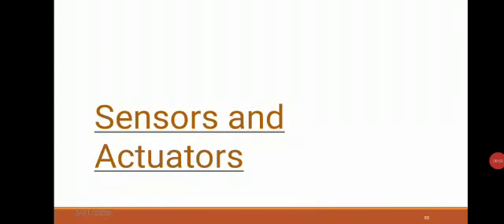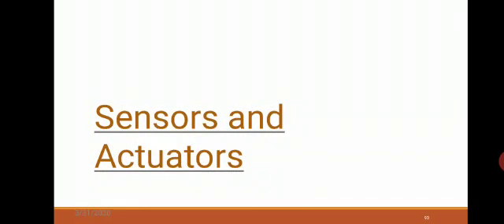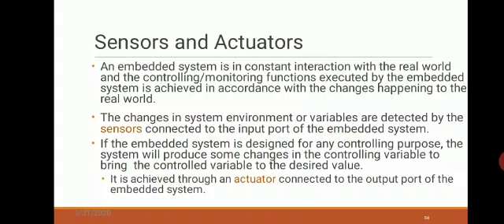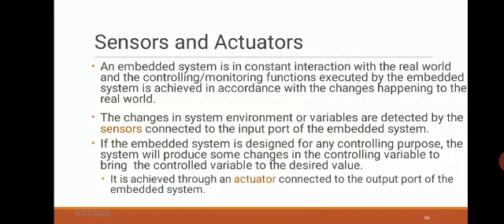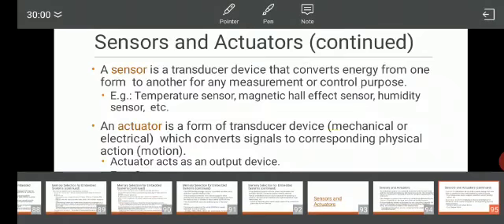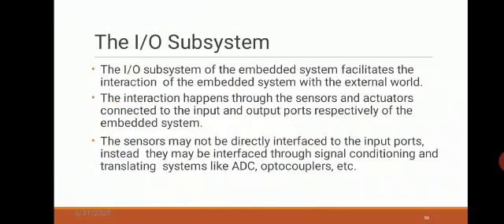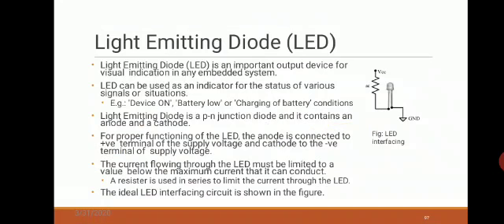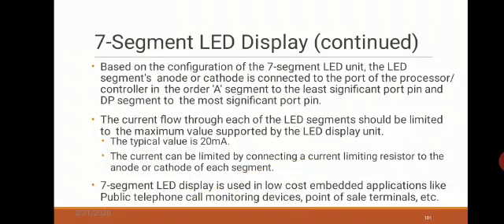module 3 part 9